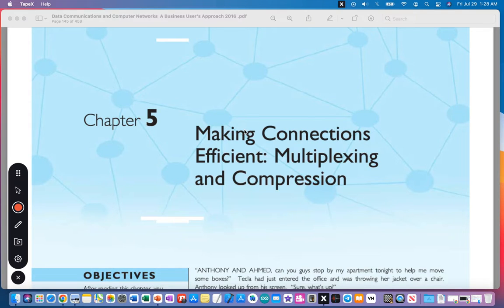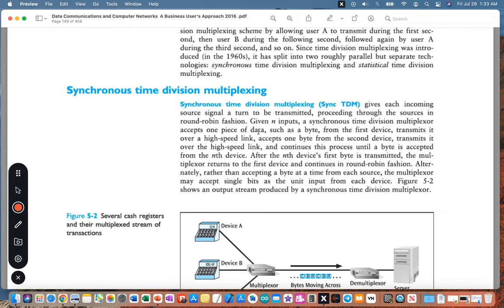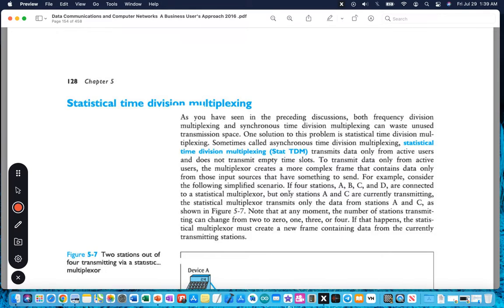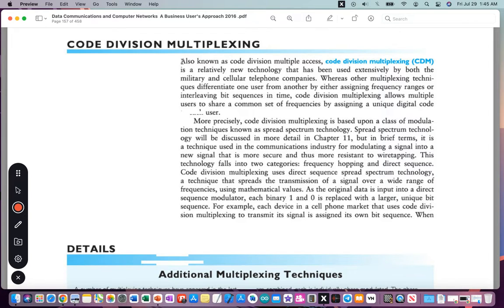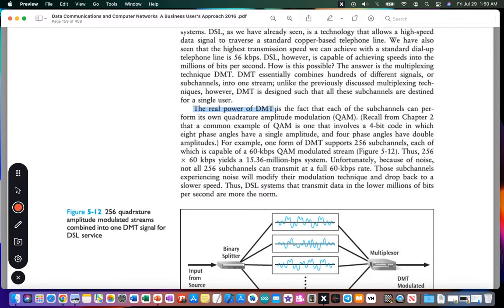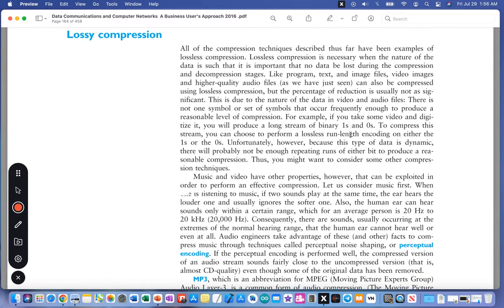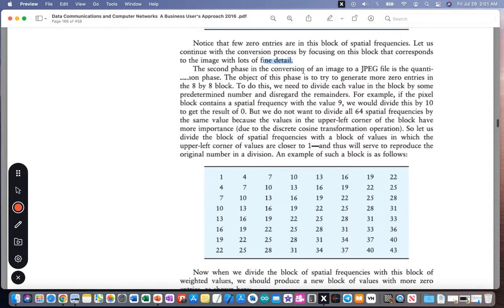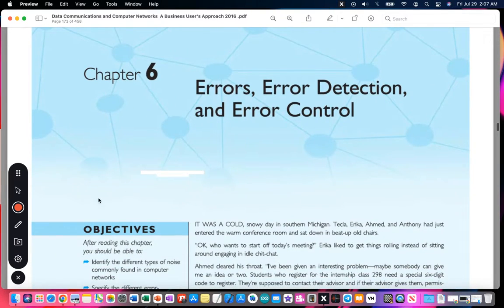08 Multiplexing - Chapter 5